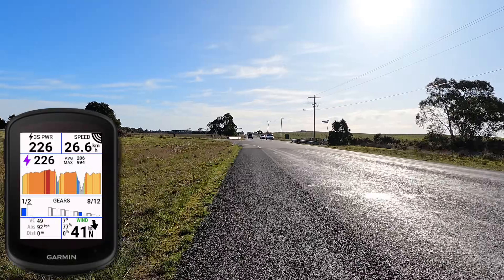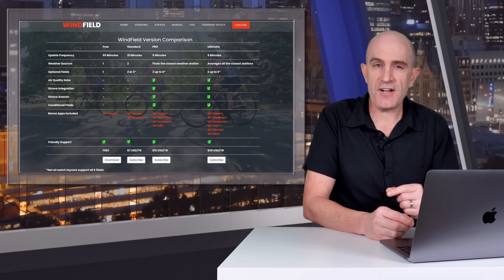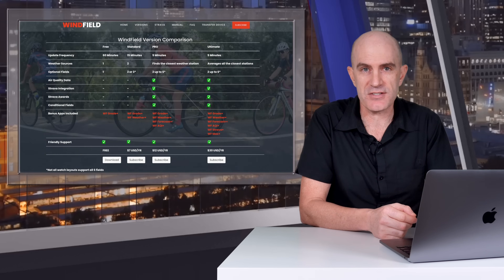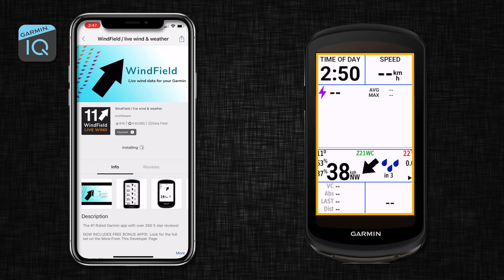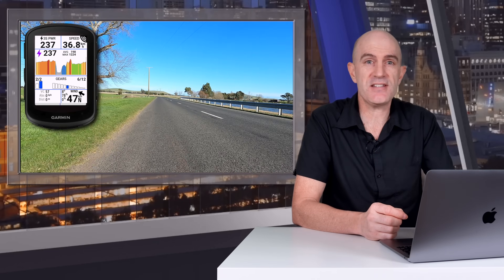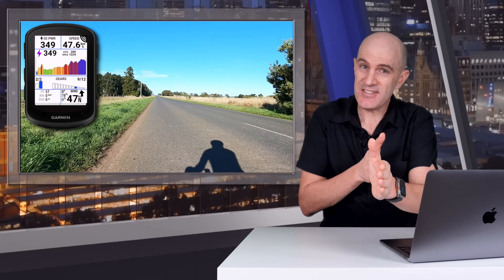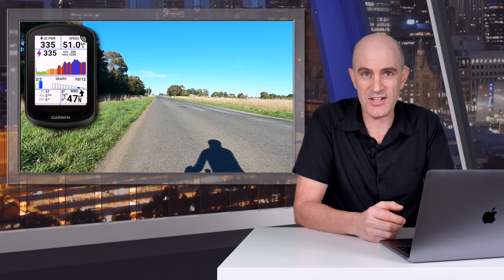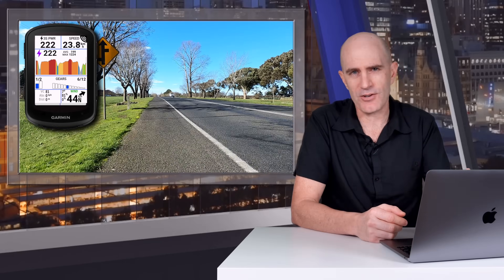Live Wind and Weather on your Garmin // WindField 🌬️🌧️☀️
WindField is the leading ConnectIQ weather app that provides real-time wind and weather information directly on your Garmin EDGE (or compatible watch). This video provides a quick overview of the features and installation.

Links to buy Garmin Edge GPS:
Garmin Edge 540 (Amazon US)
Garmin Edge 840 (Amazon US)
Garmin Edge 1040 (Amazon US)
Garmin Edge 130 Plus (Amazon US)
Garmin Edge Explore 2 (Amazon US)

Links to buy Garmin Varia Radar:
Garmin Varia Radar Camera RCT715 (Amazon US)